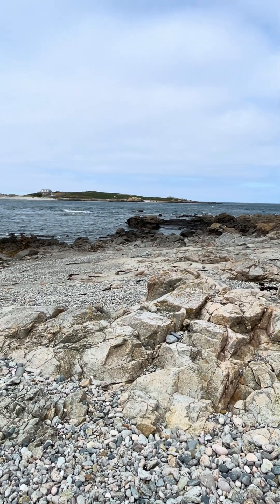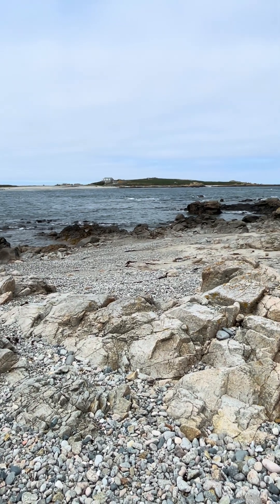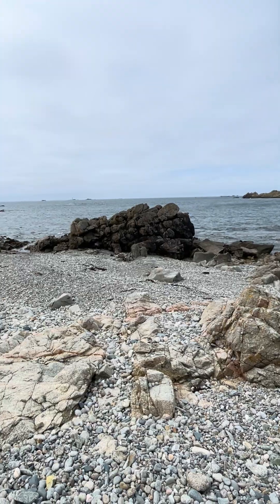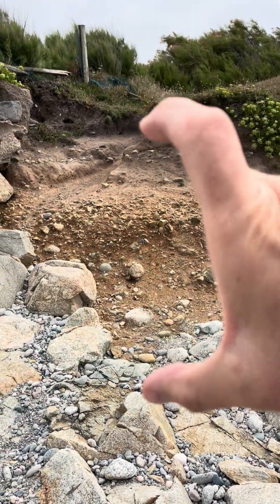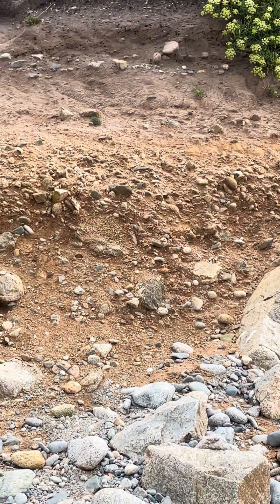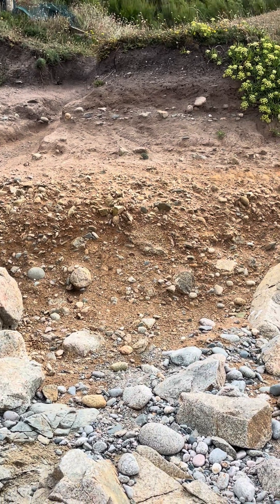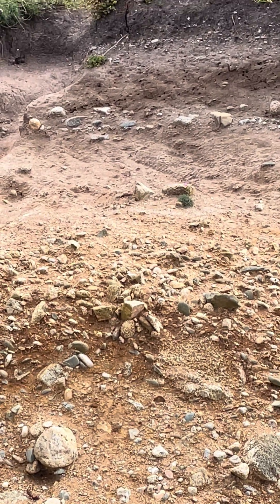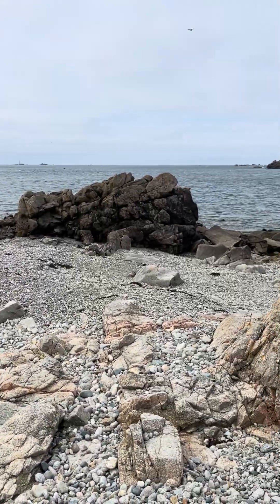Charles Lyell proven correct with a raised beach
Charles Lyell said that “the present is the key to the past”.

At this location, we see a present-day beach of rounded, sea-worn pebbles upon wave-carved outcrops of 646 million year old L’Eree Granite.

The 2m high cliff faces that border the beach show us a 100,000 year old raised beach, containing sands and rounded pebbles, these sitting uncomfortably upon the same granite, so we can deduce that these deposits were formed in the same way that the present beach is forming!

Amazing!
Well done Mr Lyell!